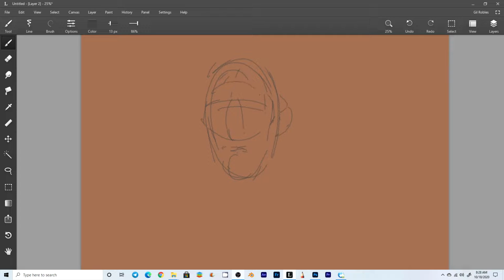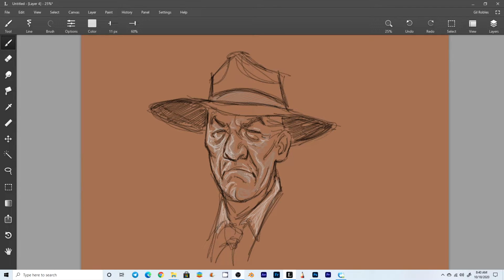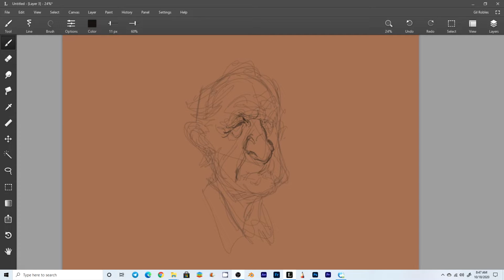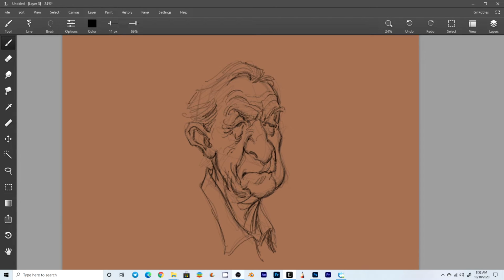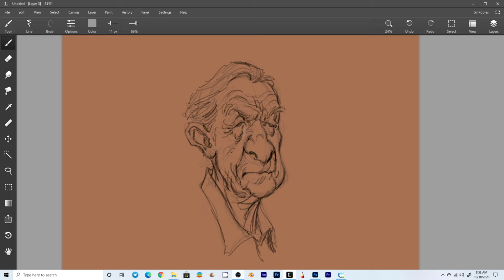Sketching From Imagination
Although we start out learning to draw from memory and imagination as we progress sometimes we lose that connection and begin to rely solely on reference. Reference is good. It helps to make the artwork convincing adding authenticity to details. But imagination is in the beginning and end of the concept Never lose the importance of this and the fun of it.